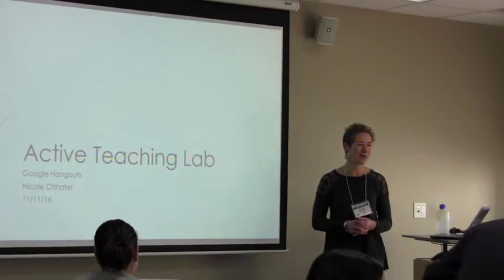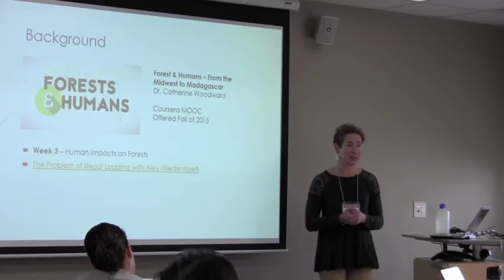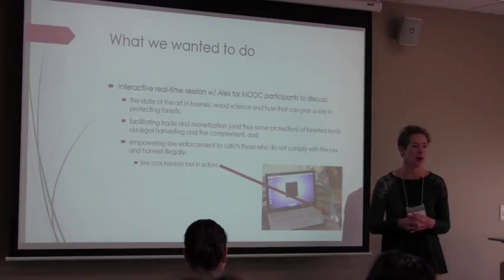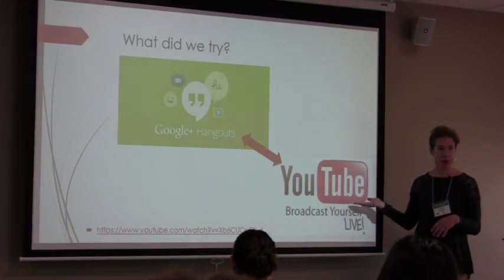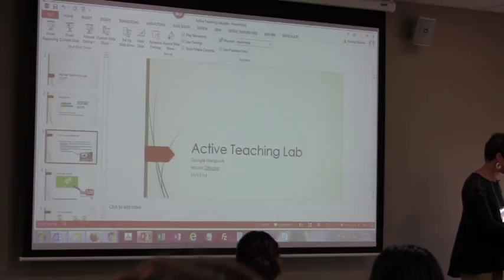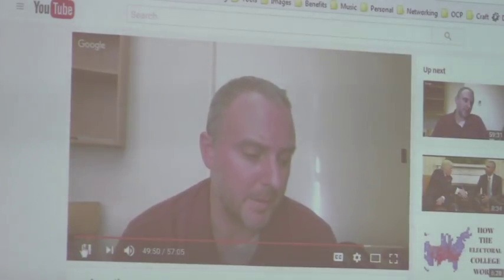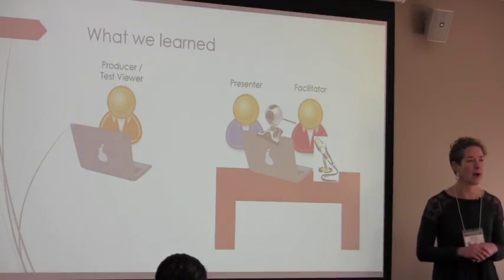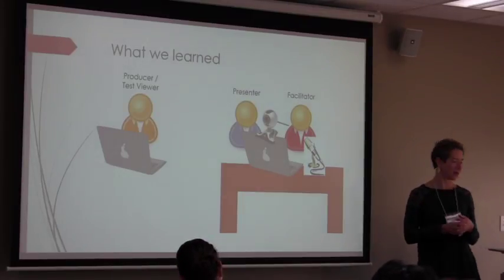[STORY] Google Hangouts with Nicole Olthafer (November 11, 2016)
Public K-12 schools use Google Classroom, so students are familiar; and everyone on campus has an account. Nicole Olthafer, from our Online Course Production service, shares ways she uses Google Hangouts to engage students.